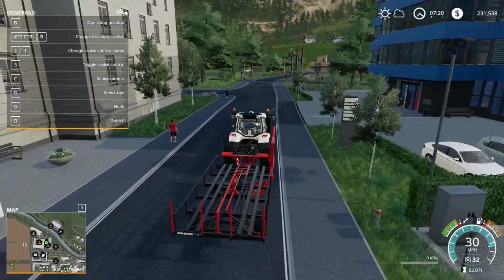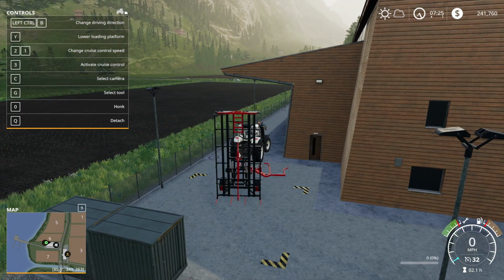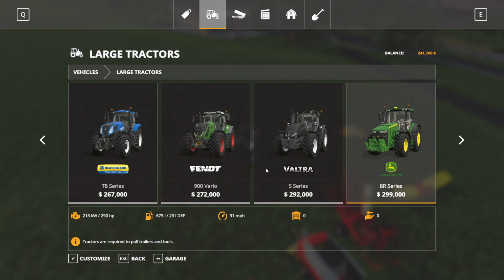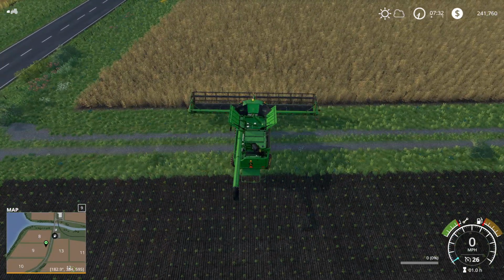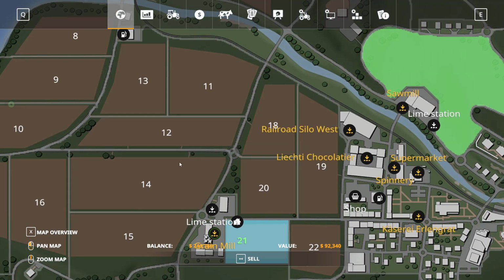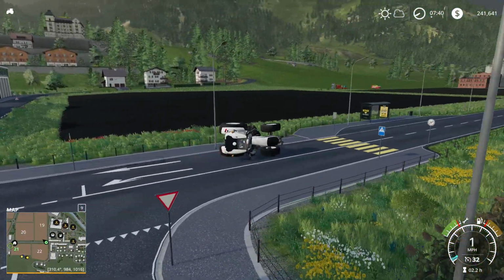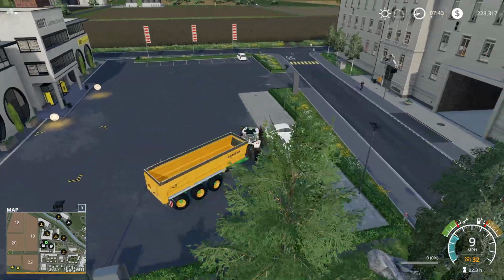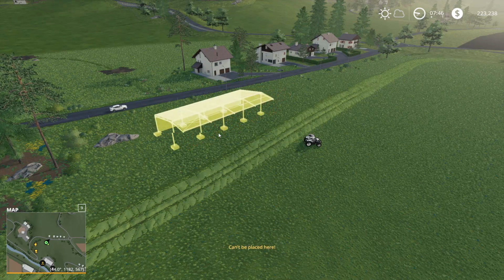Farming Simulator 19 | Alpine DLC | Ep. 5 - Bigger Trailer